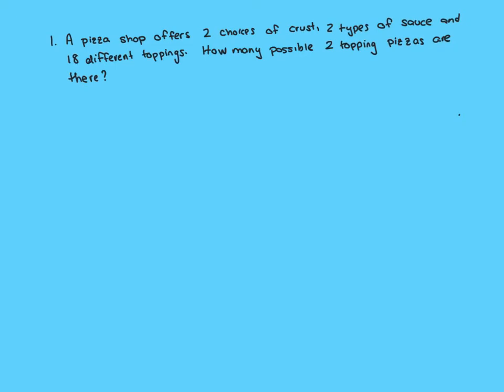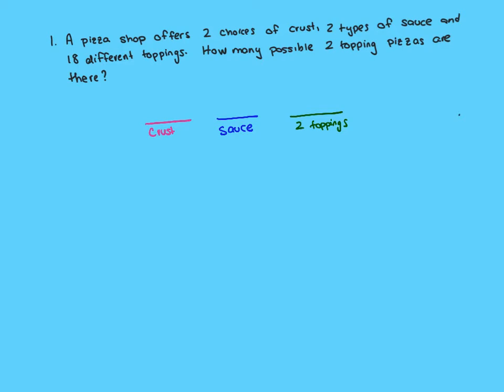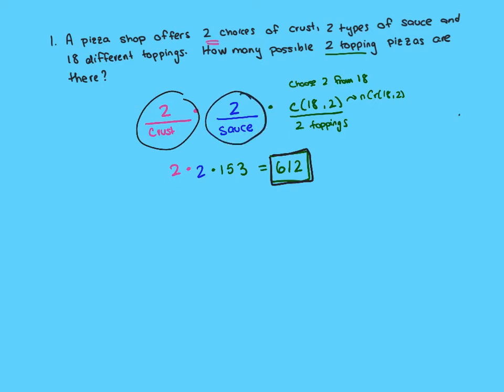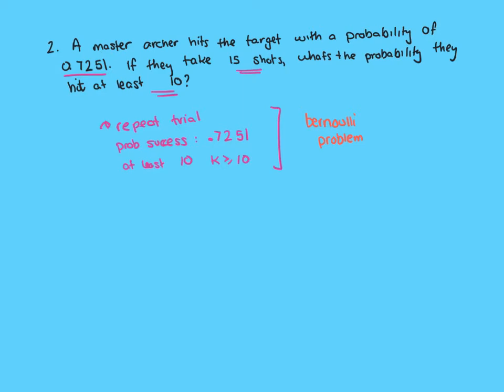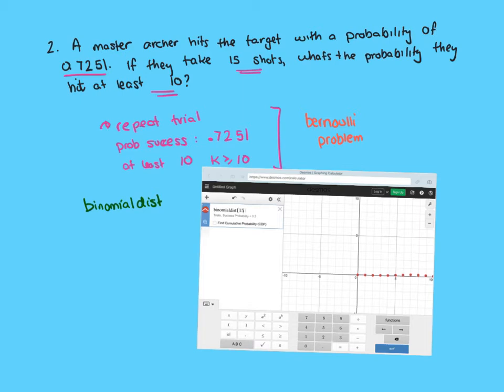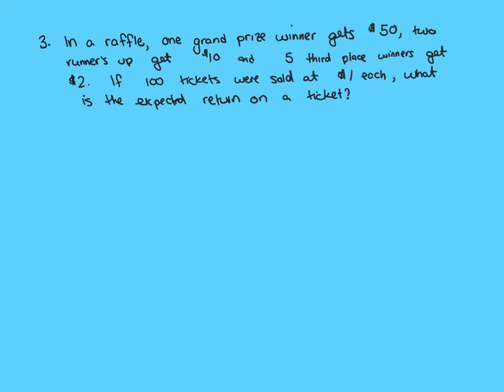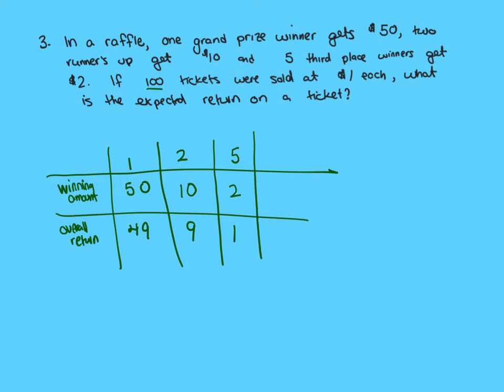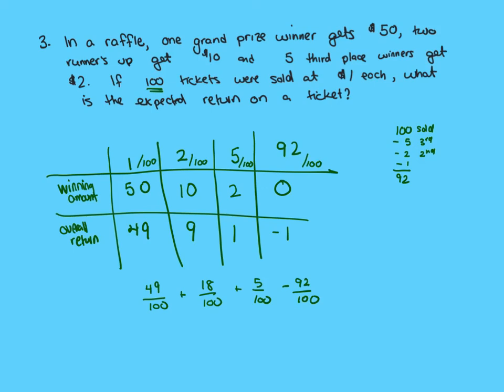Practice Problems 6